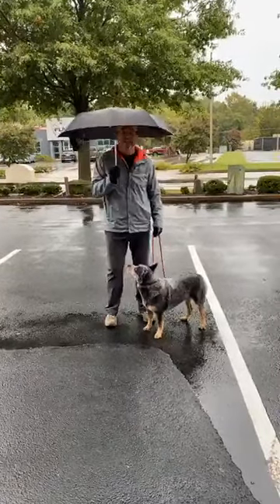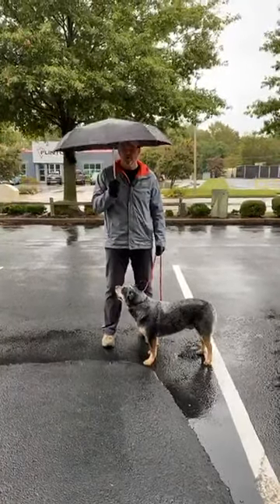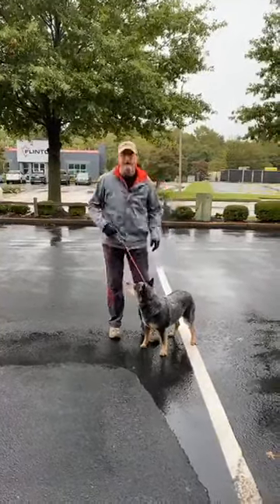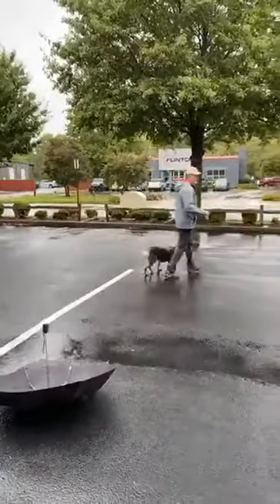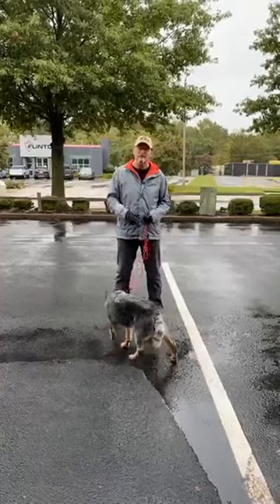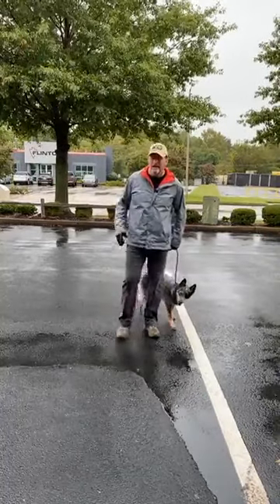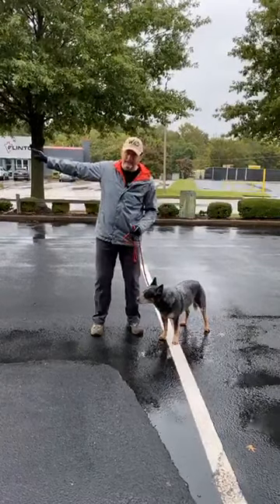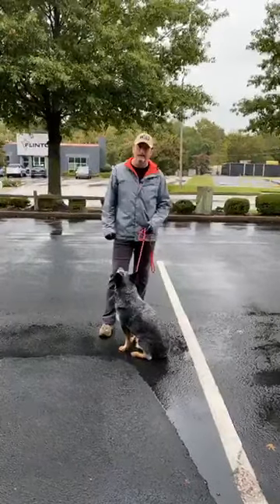Day 227 Walking Your Dog in the Rain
Walking your dog in the rain can make for a miserable and possibly harmful experience for you and your dog. There is no need to worry, though, because I will provide information on how to make walking your dog in the rain as fun and as safe as possible in today's video. I'm Bryan Bailey, and today is day 227 of my 365-day journey to help make dog ownership an incredible experience. Interested in learning more about Taming the Wild training services?

Download the Taming the Wild app and enjoy hours of free training tutorials and opportunities to join premium training programs, all from the comfort of your home or on the go!